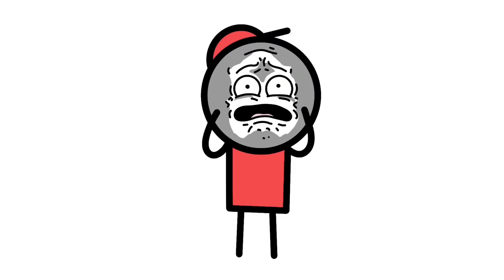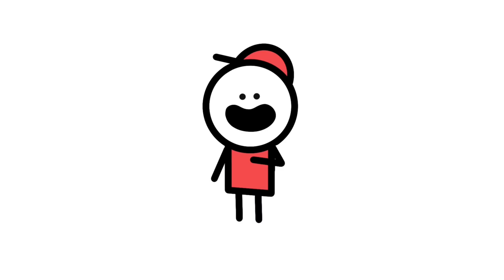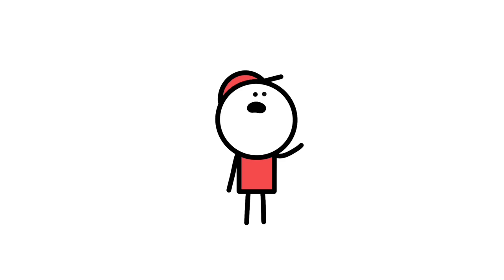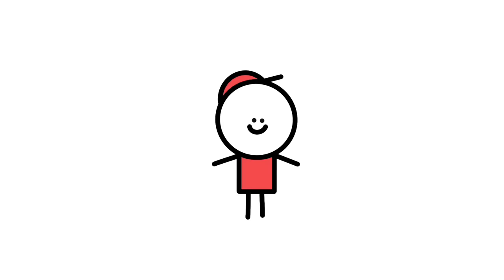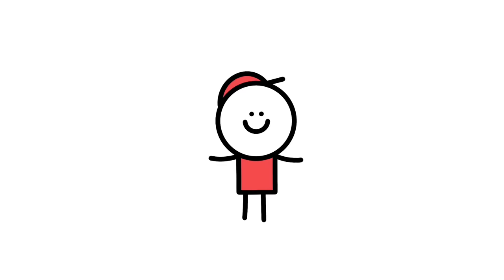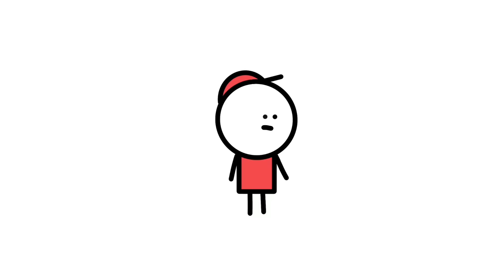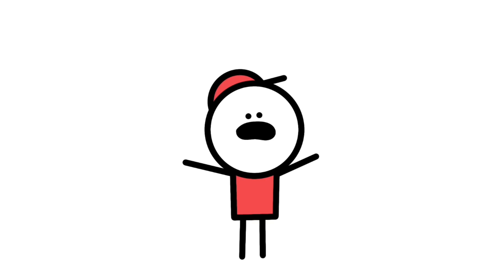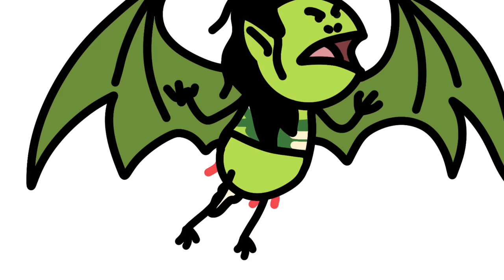Scariest Mythical Creatures That Probably Exist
Back by popular demand, MYTHICAL CREATURES! In this video, we cover mythical creatures that could have actually existed, or even still may exist to this day! These creatures were suggested by you legends, so if I didn’t cover one you wanted to see please feel free to let me know! Mythical creatures may also be referred to as folklore characters, fairytale characters, or even cryptids. Regardless of what you call them, in this video, I discuss the lore of some of the scariest!

Bookmarks:

0:00 | Intro
0:27 | Mothman
3:04 | Nixie (The Nixie, Nixy, Nix, Näcken, Nicor, Nøkk, or Nøkken)
4:44 | Bunyip
6:01 | Tokoloshe (Tikoloshe, Tikolosh, Tokoloshe, Tokolotshe, Thokolosi)
8:03 | El Silbón (The Whistler)
10:17 | Kuchisake-onna (Slit Mouth Woman)
12:03 | Manananggal

All “TMB” videos are based on publicly available information unless otherwise noted.

Source: Trust Me bro